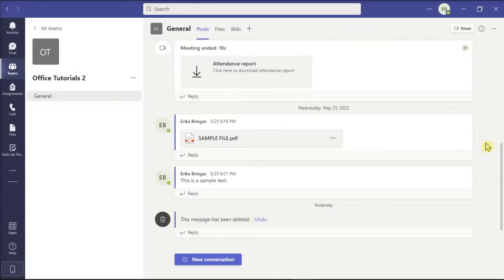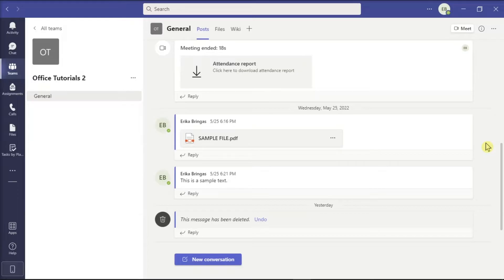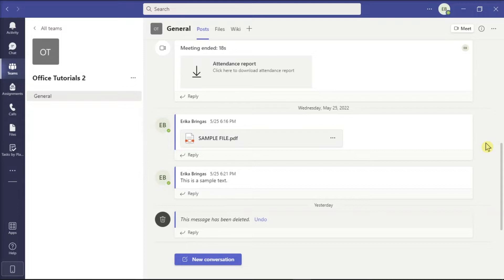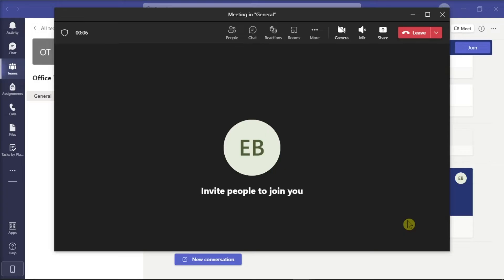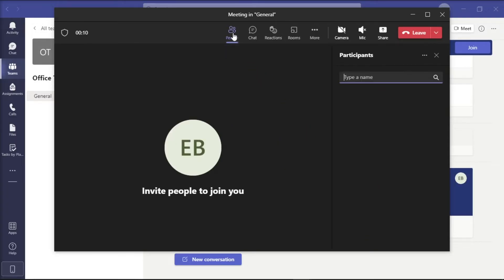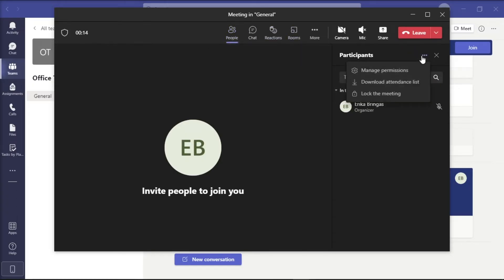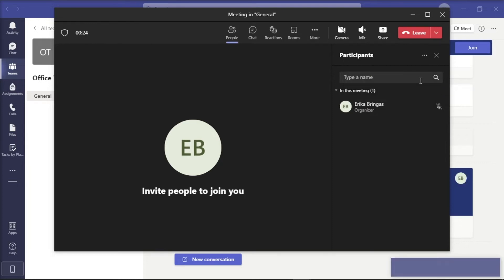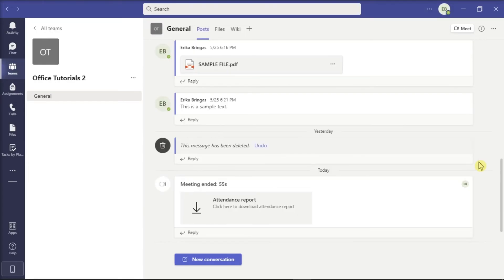Download ATTENDANCE REPORT After a TEAMS Meeting (easy!)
Would you like to see who attended a Microsoft Teams meeting after it's over?  Fortunately, you can easily download an attendance report for a Teams meeting after it has ended.  Just follow the steps outlined in this video to see how!